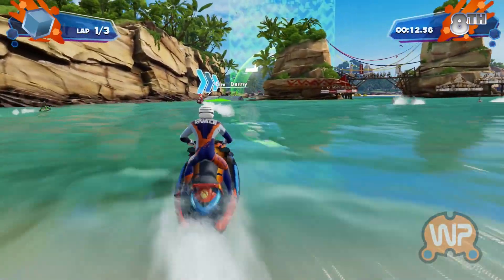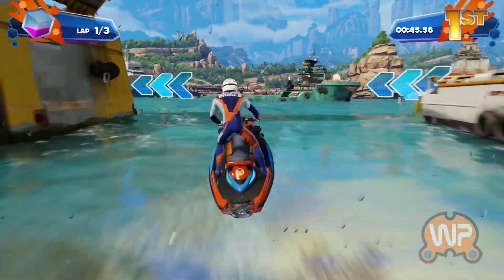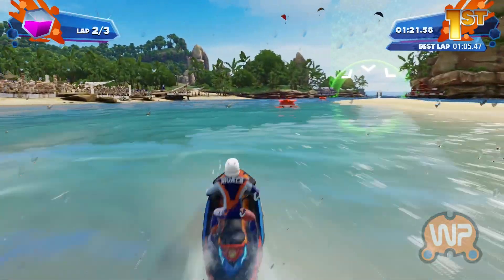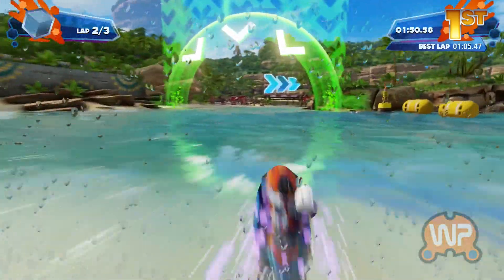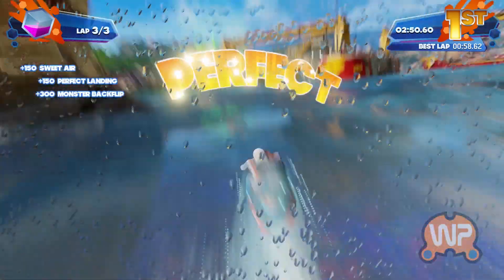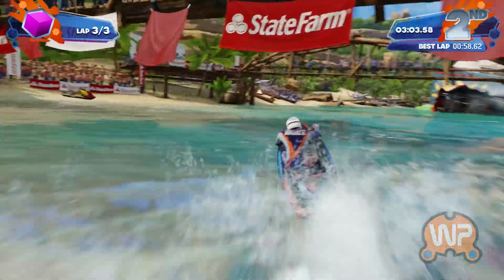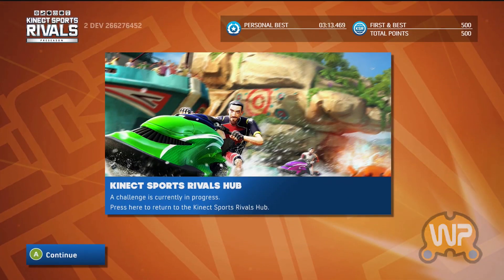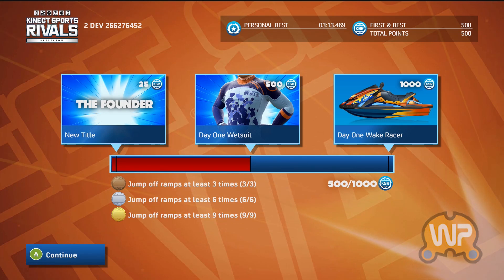Kinect Sports Rivals Preseason - Xbox One Hands-On Gameplay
I spent some time with Kinect Sports Rivals Preseason at a recent Xbox One preview event here in San Francisco. In between rounds of wake racing, I managed to grab Danny Isaac, the executive producer of Kinect Sports Rivals over at Rare. Danny was kind enough to run me through a round while we had a quick chat about the game.

Note: All of the gameplay footage you see here was captured in real time from an Xbox One console. It's as close as you can get to live without being there.